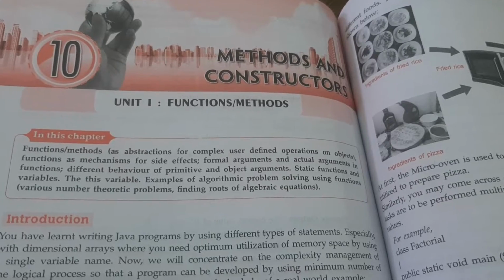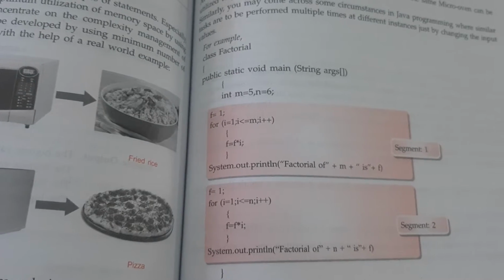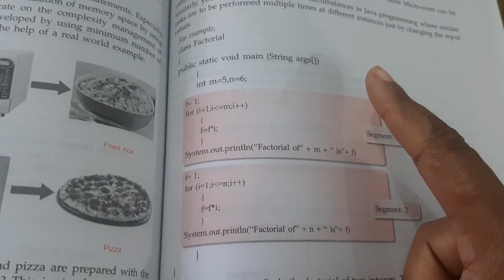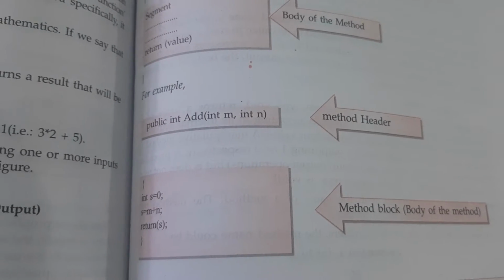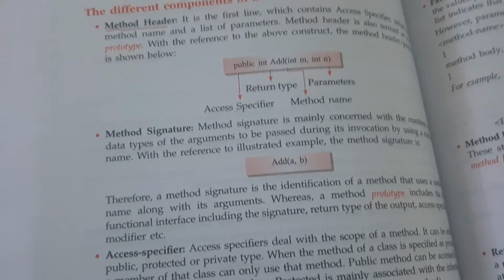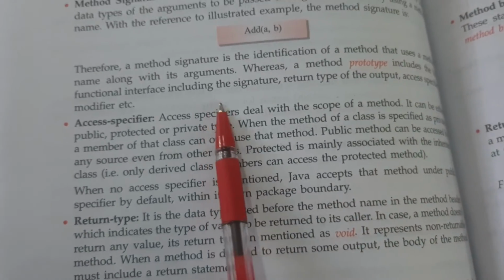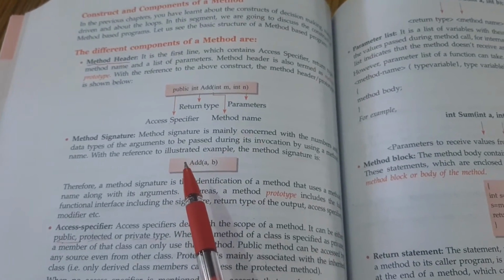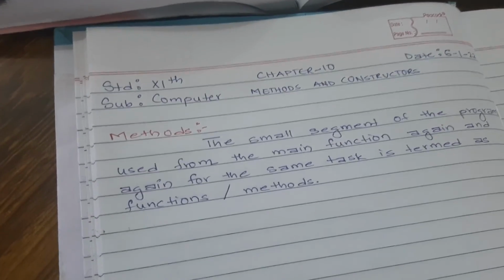Chapter 10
Methods and its components